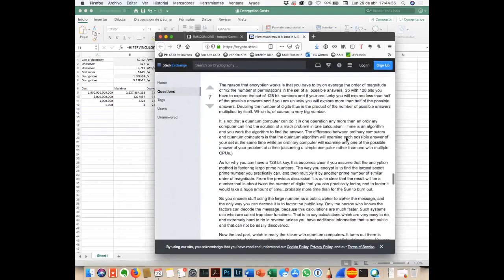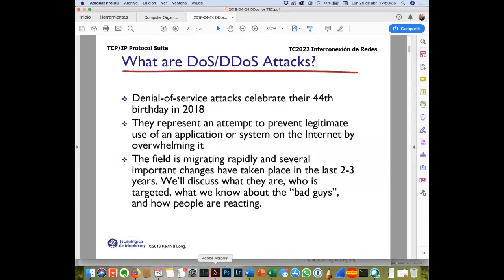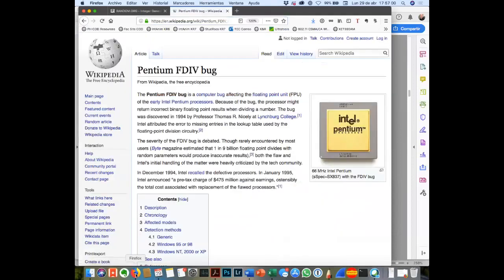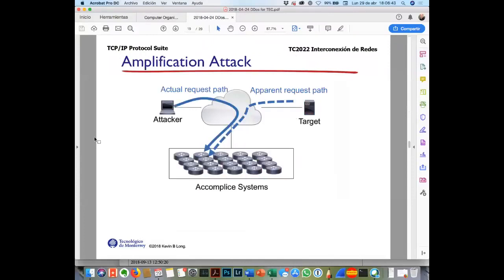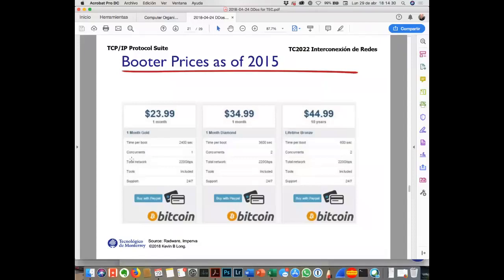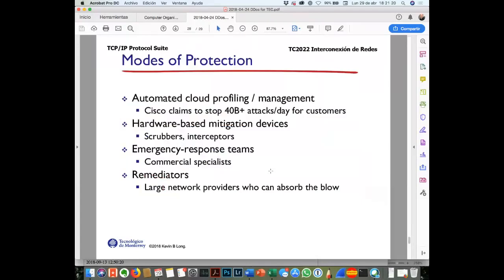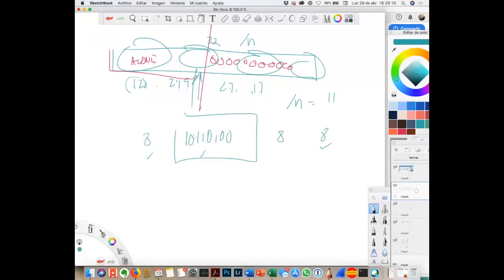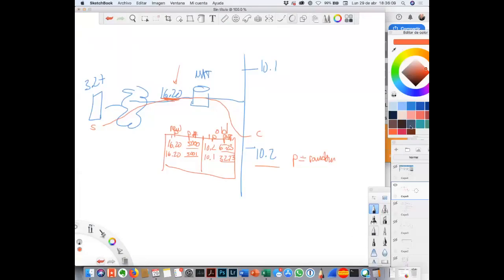COSC4377 530 700pm MW SP19 SEC103 20190429 2224 1